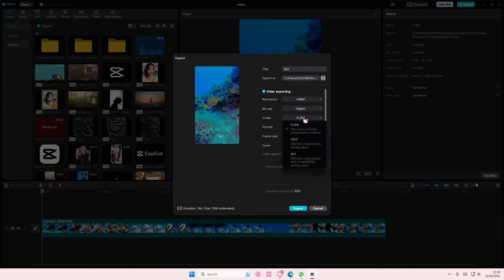Rendering / Exporting Options On CapCut PC! How You Can Export Your Videos On CapCut?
Export videos on CapCut PC by watching this tutorial.